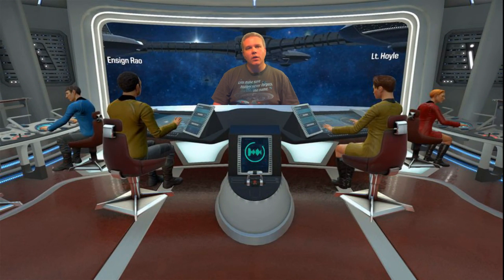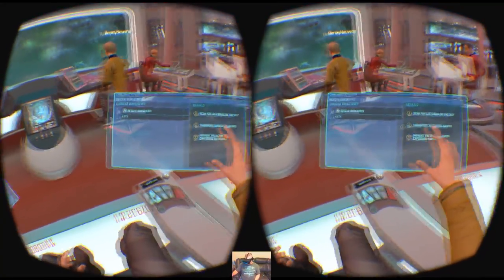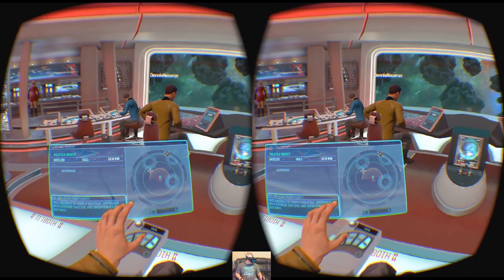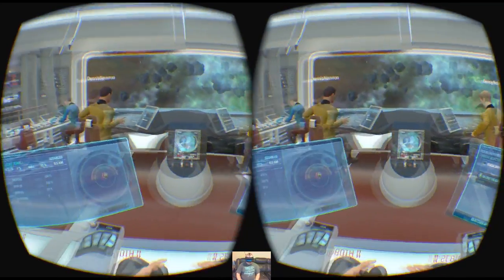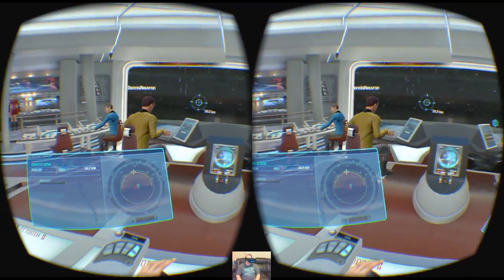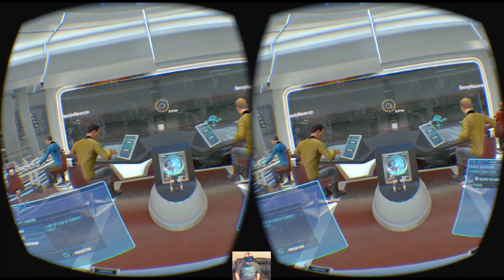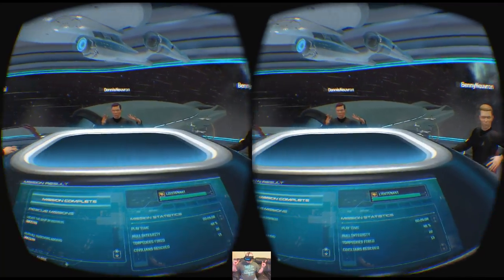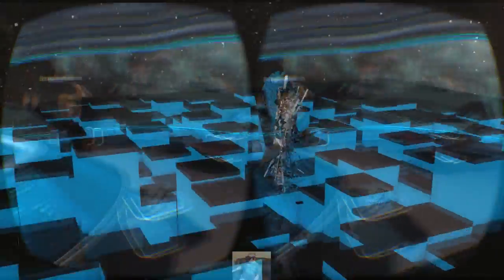More Star Trek Bridge Crew With SadGamerDad And Neuvron VR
I had a great time going back on the bridge of the USS Aegis once again with my good friend SadGamerDad and this time with my new friends Benny and Dennis from Neuvron VR. For being a couple of Starfleet Academy drop outs Benny and Dennis picked things up quickly and did a great job as Helm and Tactical while SadGamerdad kept the power flowing at the Engineering station.

* By request I have done this video in the Warped SBS view so if you like to watch my videos in a VR viewer this one is for you!

GameHard 4.0

UKRifter

ImmersiveGamer83

RealityCheckVR